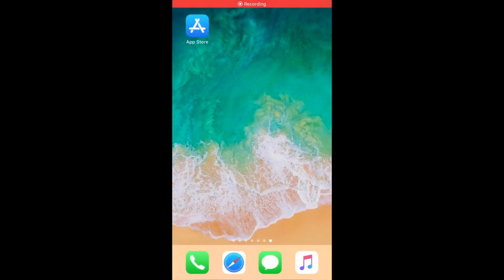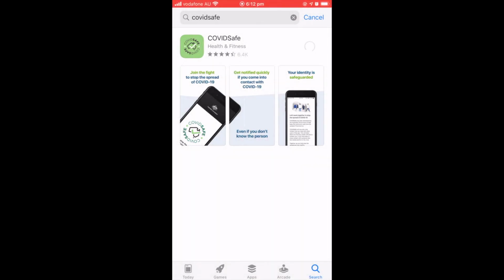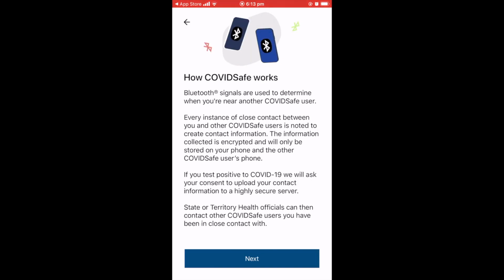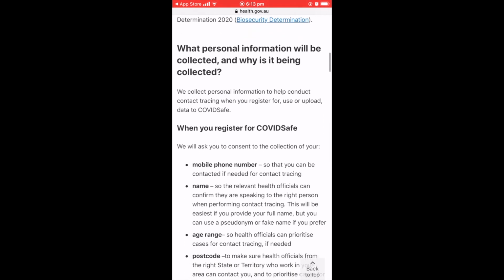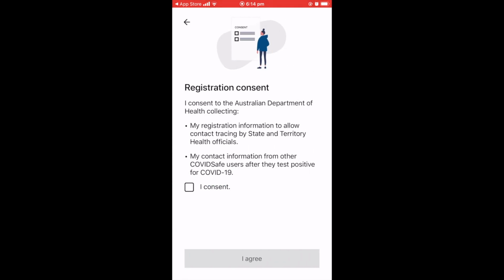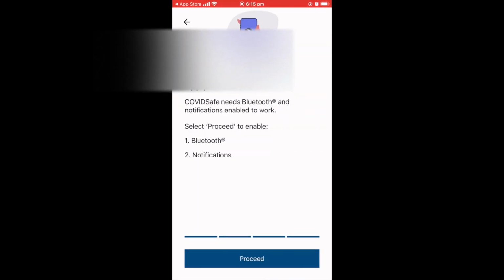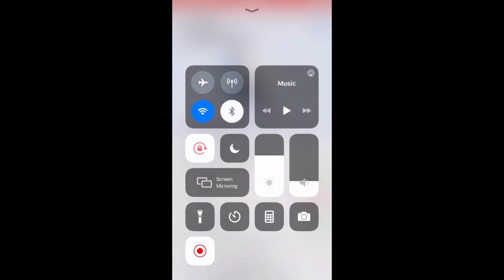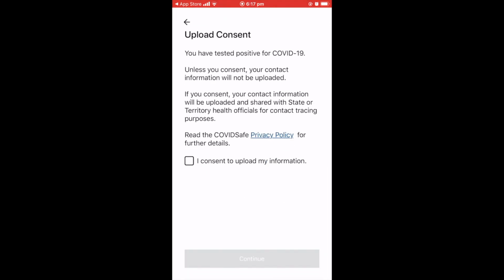How to install COVIDSAFE APP | Step by step guide | APP that saves your life | New Launch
This video is a step-by-step guide of how to install Covid-19 Covidsafe App The COVIDSafe app is part of Australian Government work to slow the spread of COVID-19. This app has the function to track and contain outbreaks quickly. This will help government ease restrictions while still keeping Australians safe. This app is voluntary and it is for your own, your family and friends safety.
Does covid safe work on iphone? Yes

Much Love:
Anki and Ishu